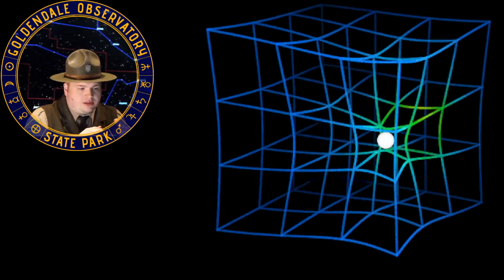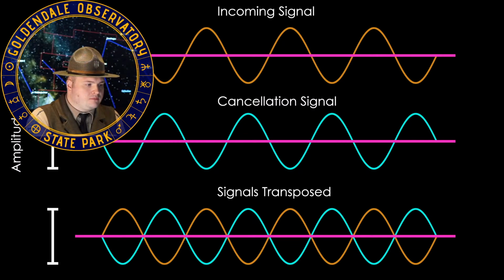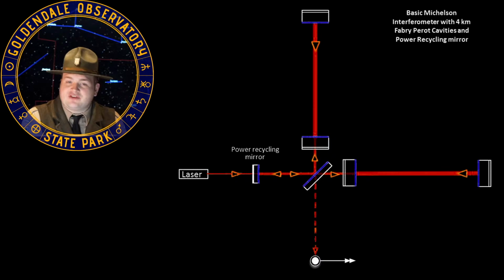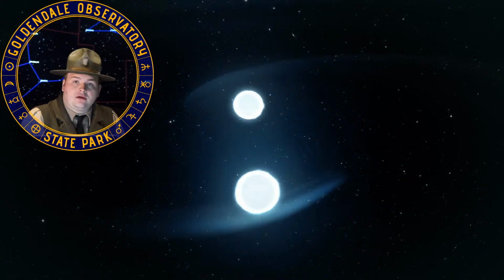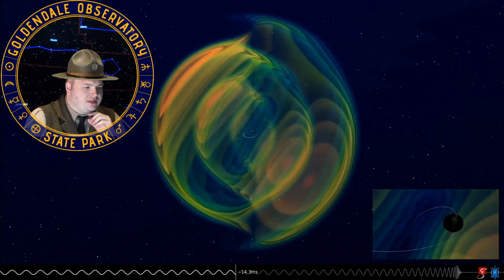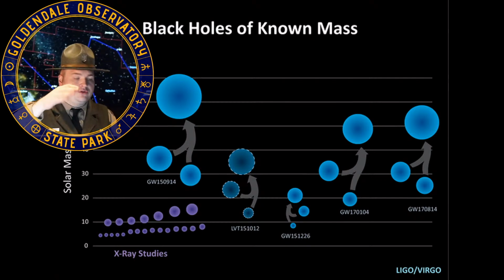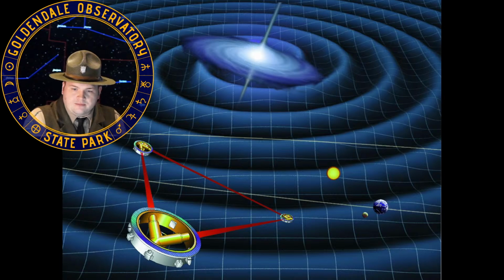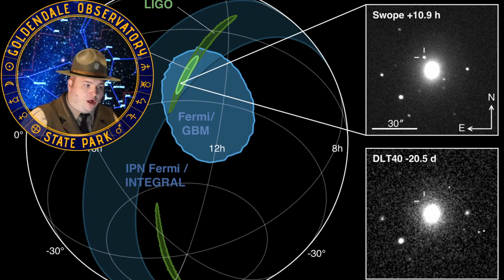Goldendale Observations #16 - Gravity Waves In Our Backyard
What and where is LIGO and what does it have to do with Gravity Waves?